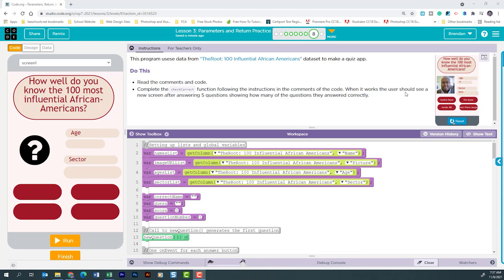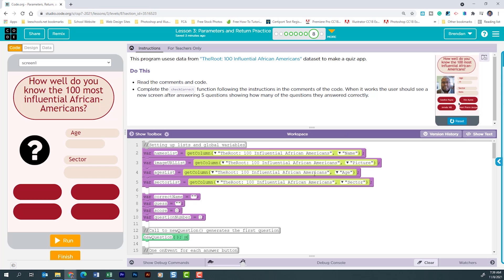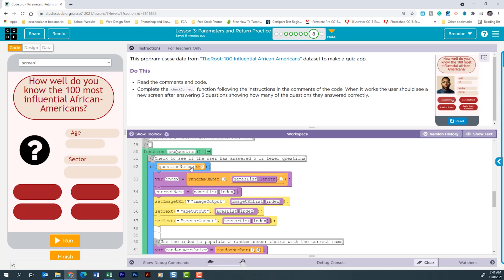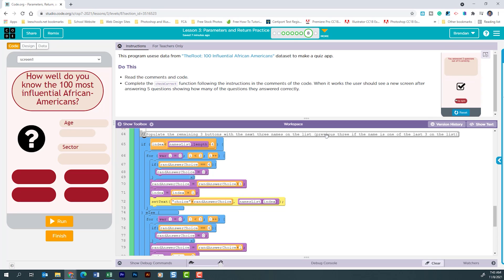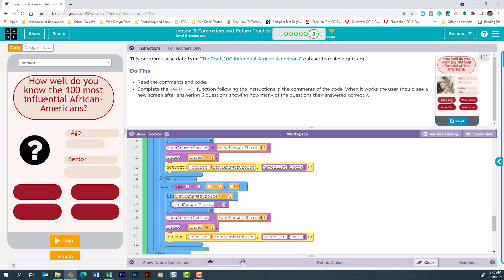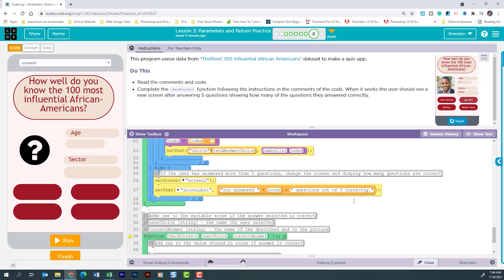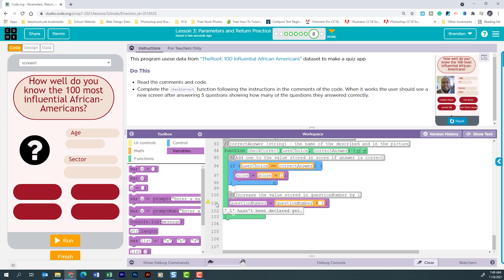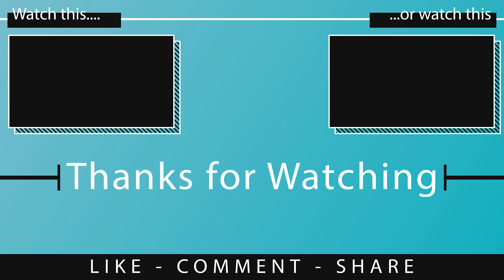Code.org Unit 7 Lesson 3.8 - TheRoot 100 Influential African Americans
In today's video, we are working on Code.org Unit 7 Lesson 3.8 - TheRoot 100 Influential African Americans.